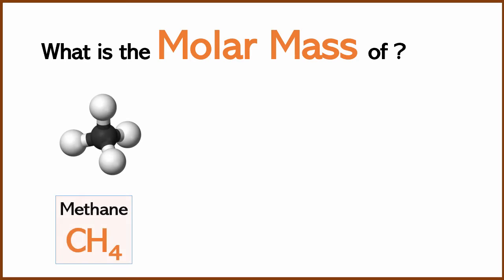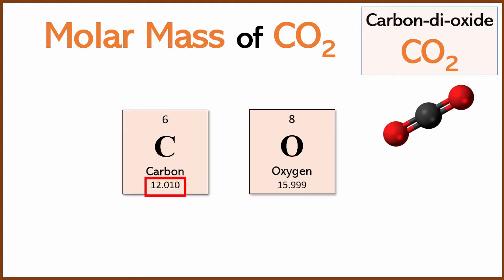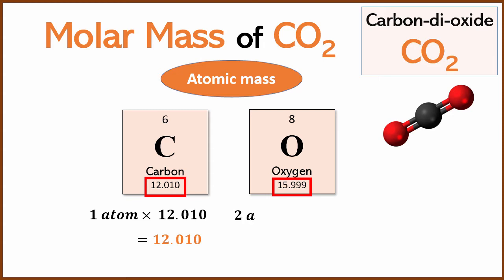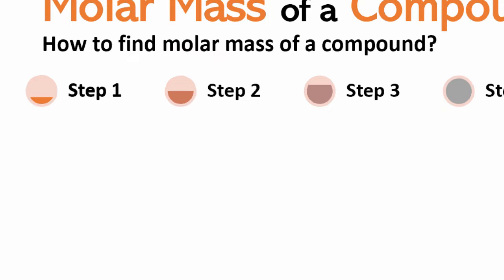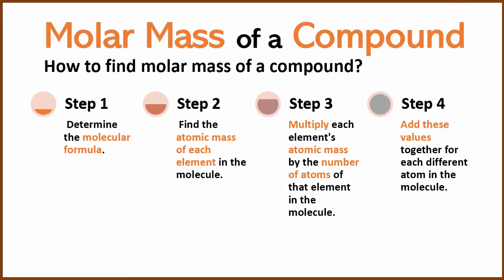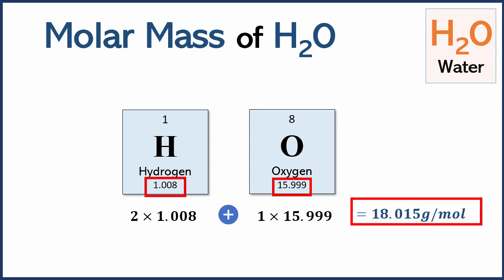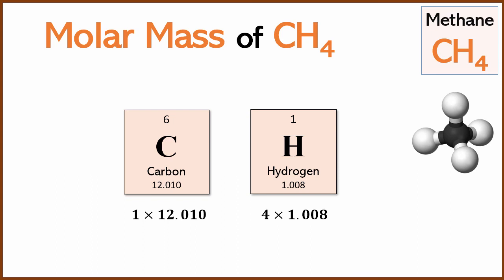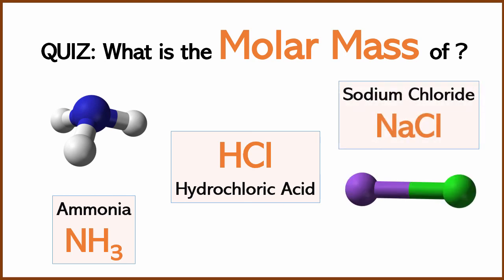Molar mass of a compound | 1st PUC Chemistry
In this video, let us solve the following problem.

Problem: Find the molar mass of CH4, H20, and C02.

0:00 Introduction
0:20 Molar mass of CO2
2:13 Molar mass of any compound
3:15 Molar mass of H20
4:20 Molar mass of CH4
5:15 Quiz - Molar mass of NH3, HCl and NaCl

Exercise 1 from Some Basics Concepts of Chemistry Chapter of NCERT Class 11 or 1st PUC textbook.

Explained in Kannada and English by Anand Kesla.